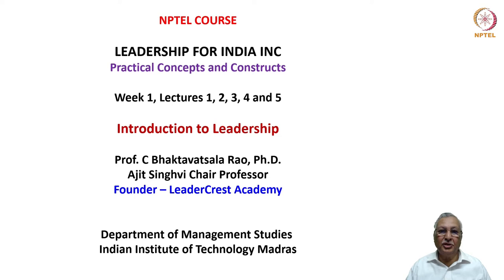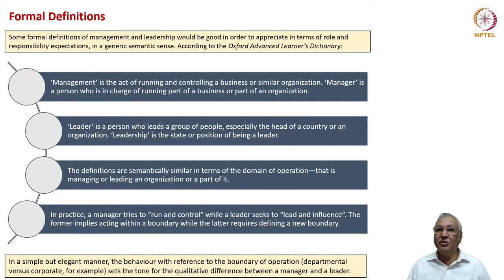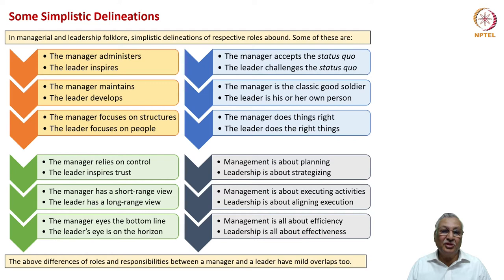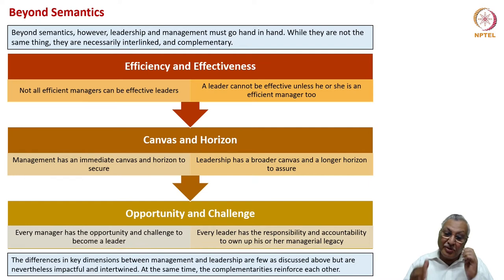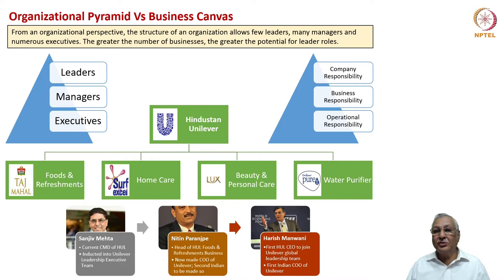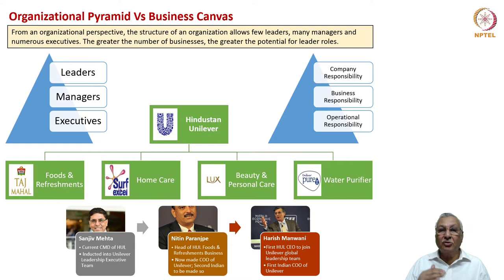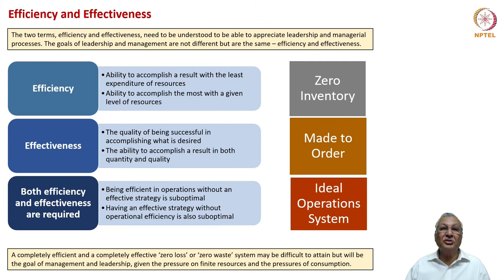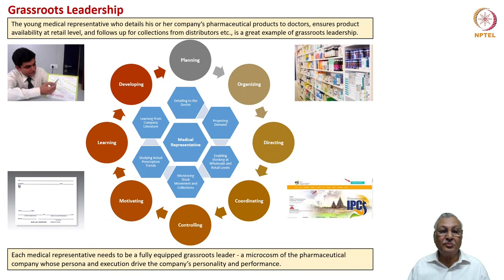Leadership and Management